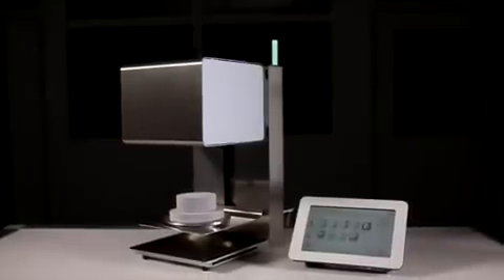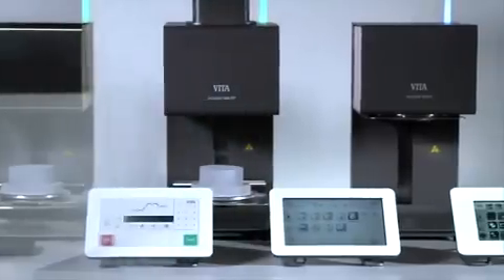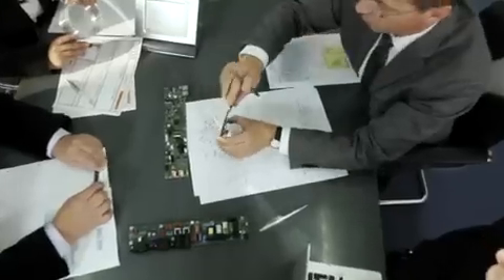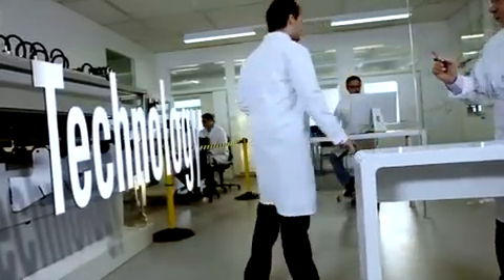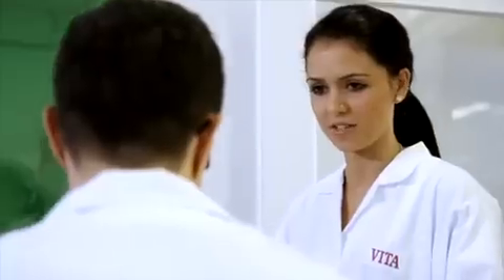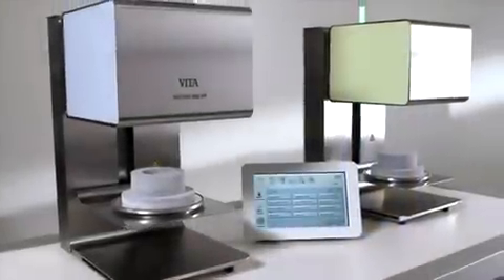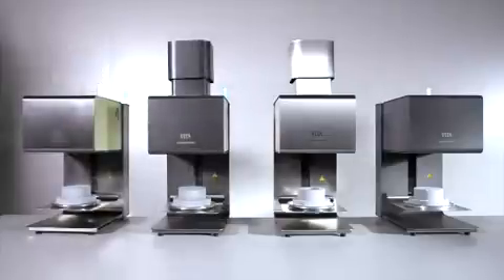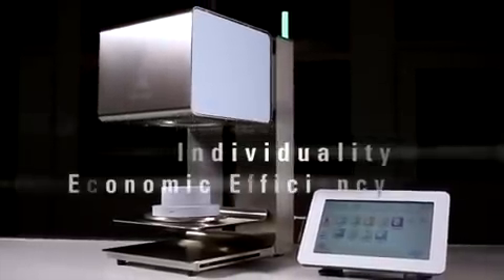VITA Vacumat 6000M Furnace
Learn all about VITA's newest furnace- the VITA Vacumat 6000M. This video will guide you through the development of this innovative furnace as well as demonstrate how uniquely suited it is for the production-minded dental laboratory.